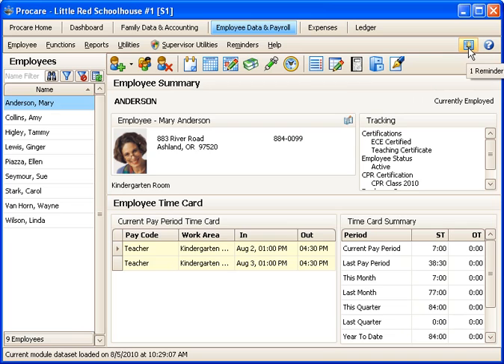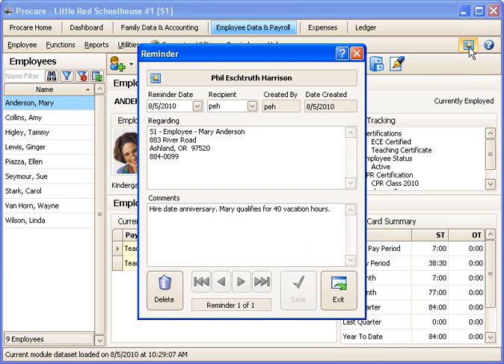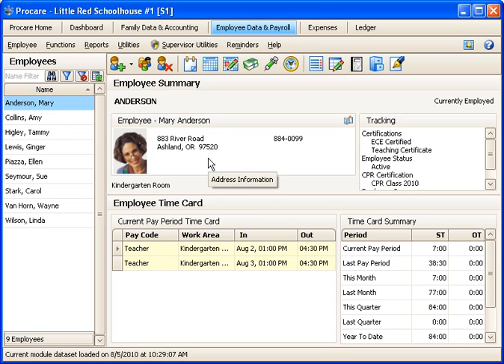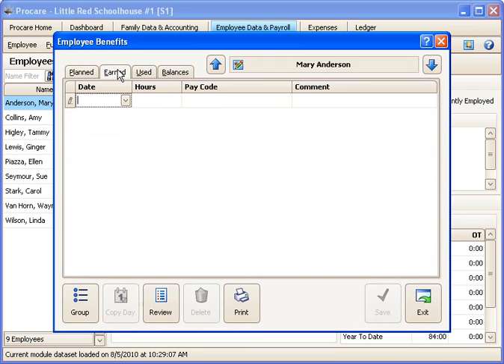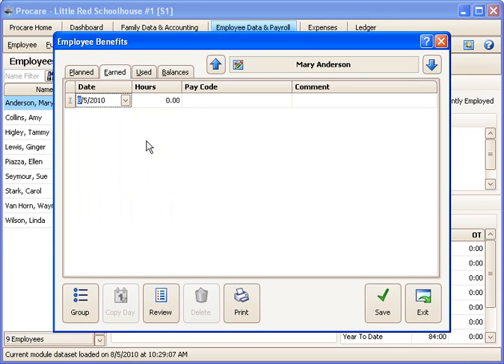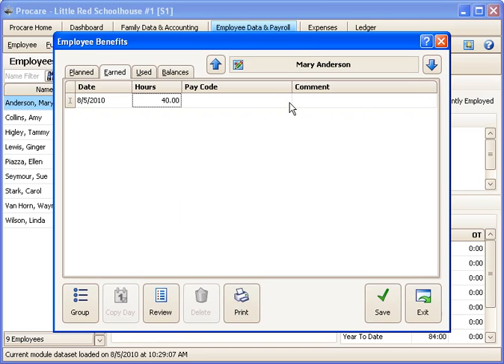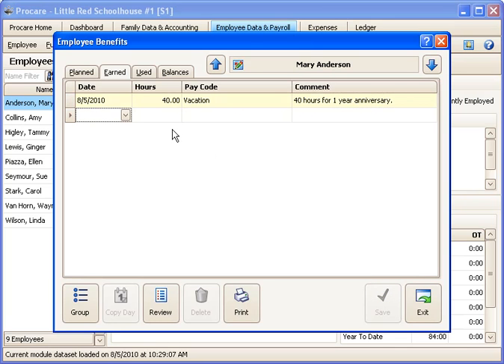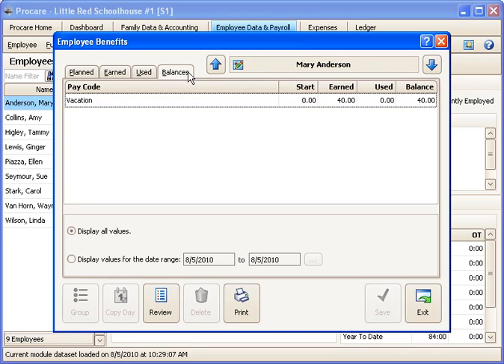Employee Benefits on Anniversary Date